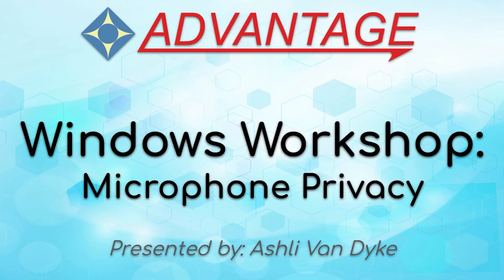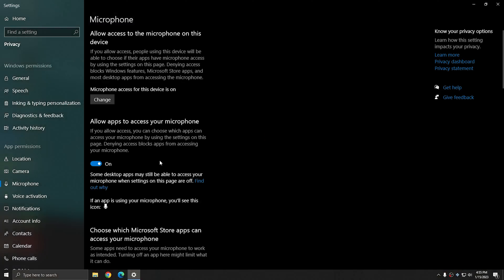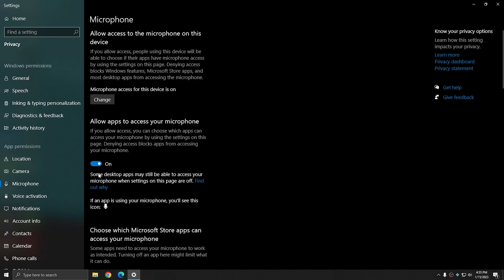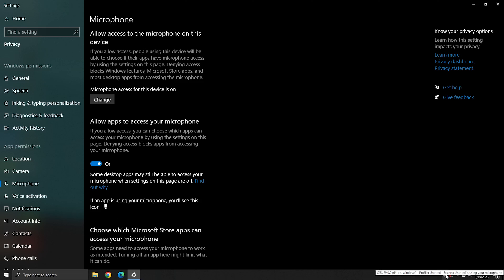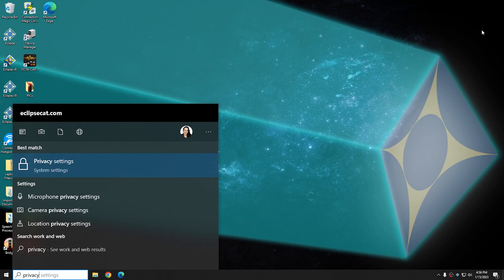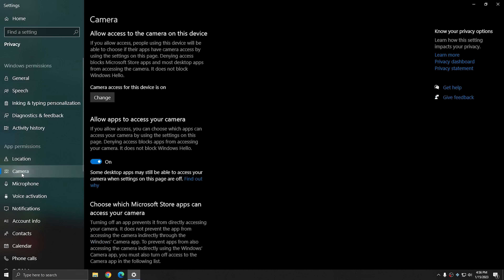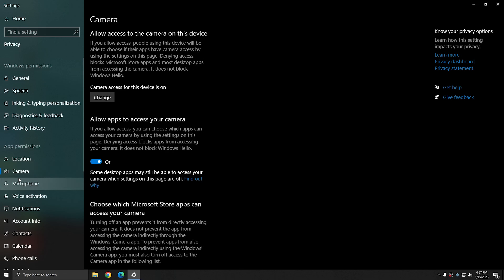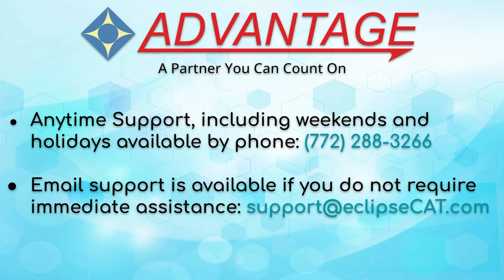Windows Workshop: Microphone Privacy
Tell Windows which applications can and can't use your microphone, and make sure that Eclipse has access with these easy steps.

Without microphone privacy access Eclipse and other apps that use your mic might not be able to function properly when recording.